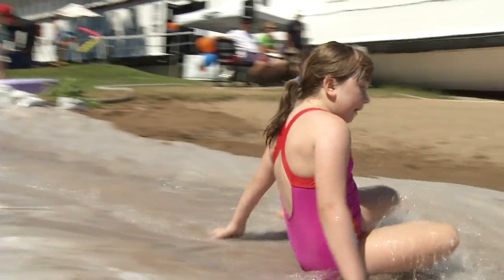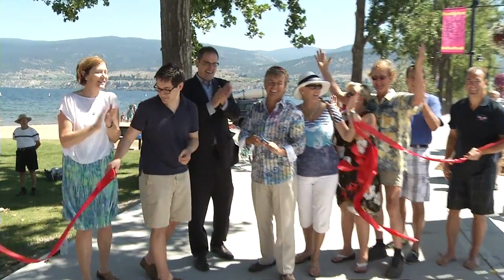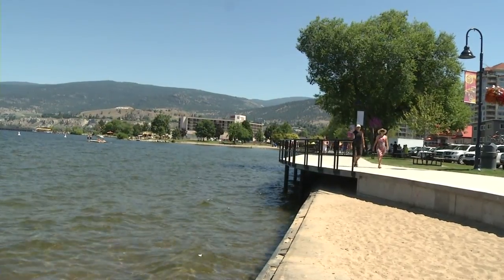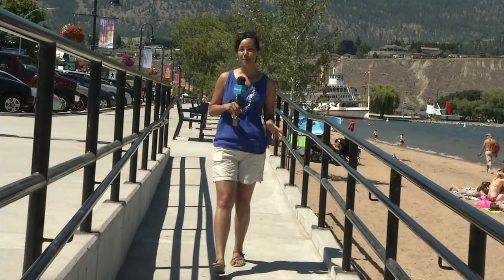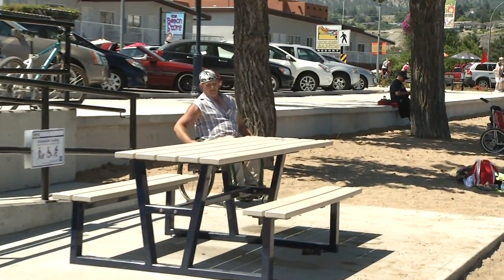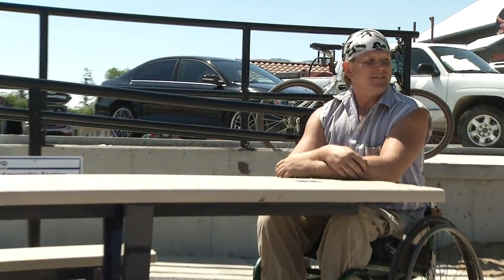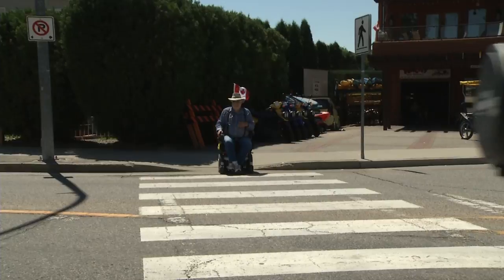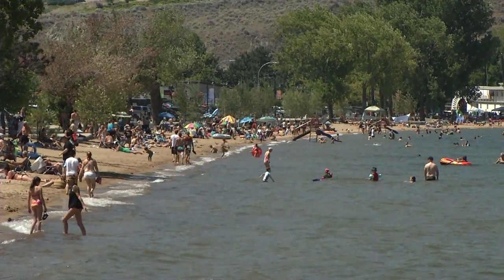Penticton Walkway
Shaw TV's Mary Anne Ocol heads to Penticton to check out the official opening of the Penticton Waterfront Walkway.